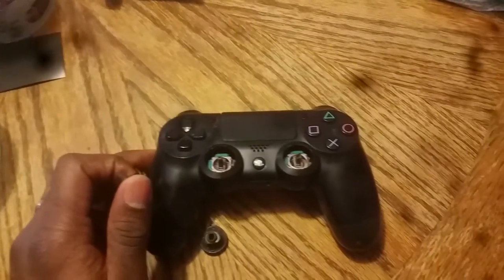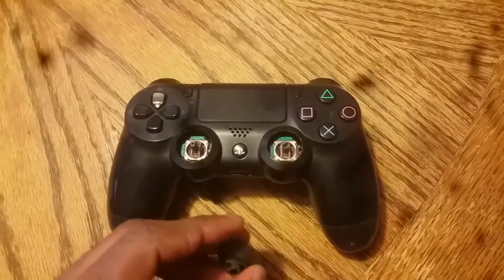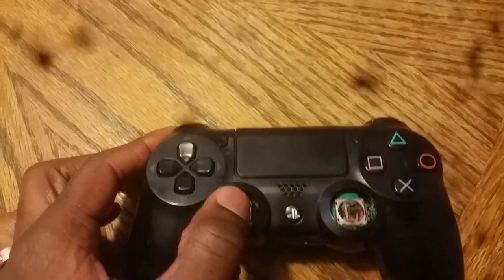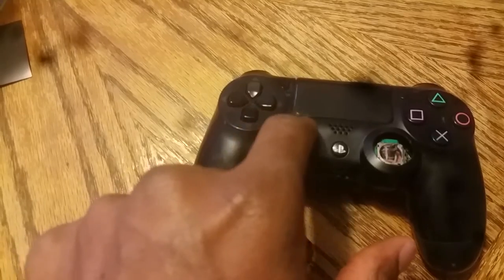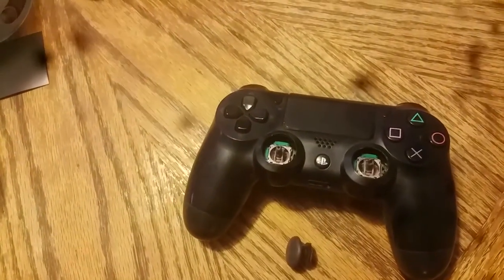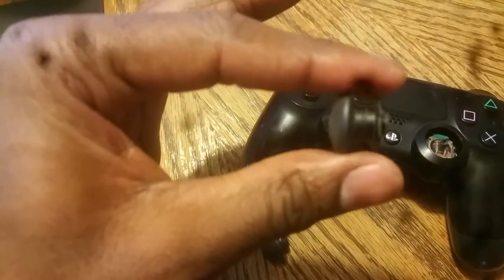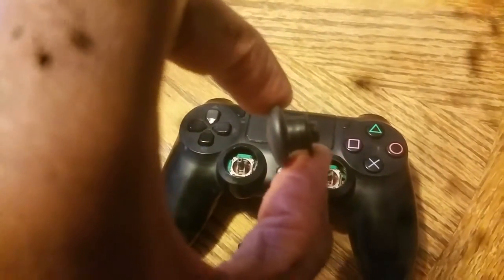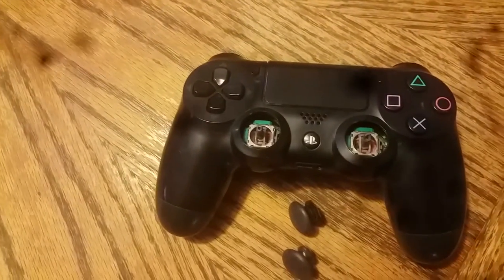Ps3 thumbsticks on Ps4 controller problem